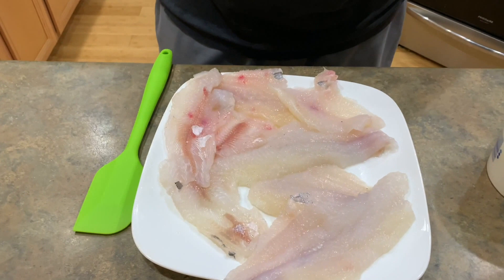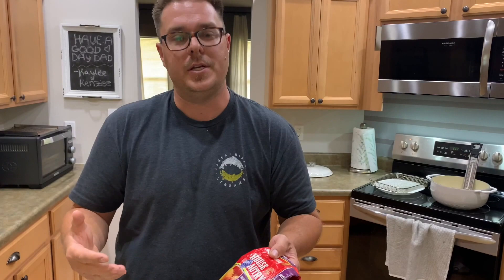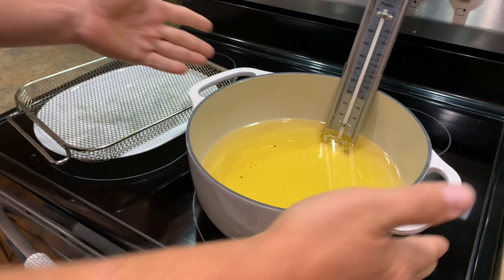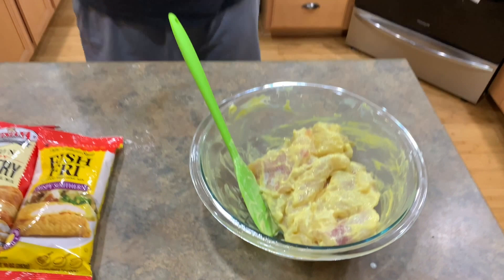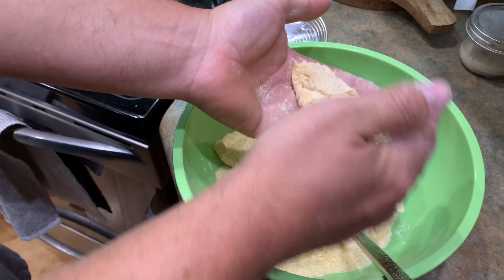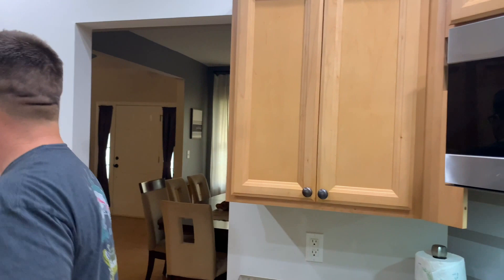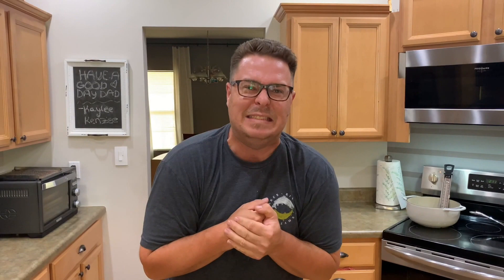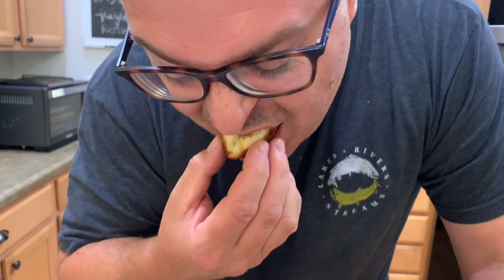How to cook fried catfish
If you're looking for how to cook fried catfish in a dutch oven, then you're in the right spot!  I don't know what is more exciting... going fishing or knowing that what you catch is about to be good ole Southern Fried Catfish. Maybe that's why I love to fish so much... Being able to take fish straight from the lake to the table.

This Louisiana fried fish recipe works great on trout and other fish as well.  Just mix up your own fried fish breading mix, get out your dutch oven, and don't forget the hushpuppies!

Southern Fried Fish Recipe:

1. Preheat your oil to 350 degrees.
2. Just coat your fish nuggets/tenders in yellow mustard and sour cream -
For 2 lb of Catfish, I used 2 tbsp of yellow mustard and 1/4 cup sour cream.  You want an even layer, but not too much.
3. Toss and coat your fish fillets completely in whatever concoction of dry mix you choose.
4. Fry in small batches until lightly golden brown. Just make sure to make enough that you have some left over for dinner, because you'll want to eat this delicious and easy fried catfish recipe before it even makes it to your plate.

Theflattopking.com

WEBER LINKS:
Weber Griddle Insert --
Weber 28in Griddle --
Weber Genesis S-435 —

MY FAVORITE COOKING TOOLS:
Wireless Thermometer
My Infrared Laser Thermometer
KitchenAid Artisan Series 5 Quart
Breville Smart Oven Air Fryer Pro

Cavender's All Purpose Greek Seasoning

PIT BOSS  Southwest BBQ Rub
PIT BOSS  Lonestar Beef Brisket Rub

KNIVES I USE:
HENCKELS Four Stars 7in Filet Knife
HENCKELS Four Star Utility Knife
VICTORINOX 6in BONING KNIFE

GRIDDLE MUST HAVES:
Meat Press Stainless Steel
Squirt Bottles
Melting Dome and Resting Rack

SMOKER AND GRILL MUST HAVES:
Black Disposable Gloves
Weber Burger Press
Charcoal Chimney
OXO Good Grips Silicone Pot Holder